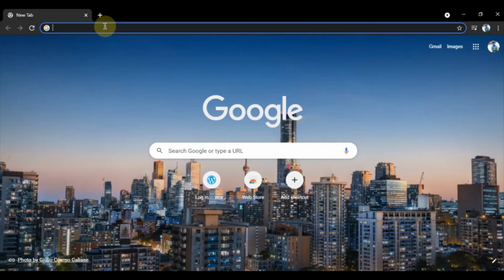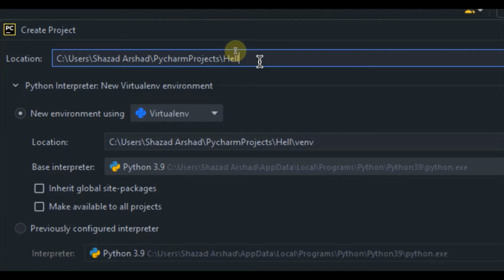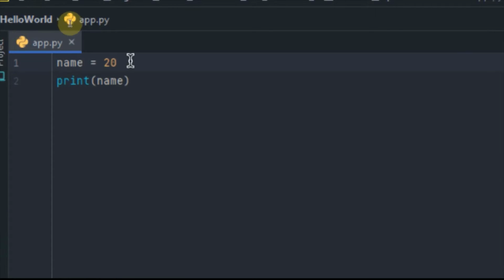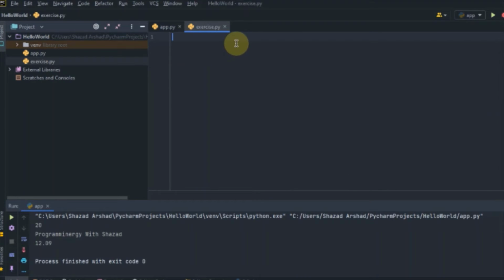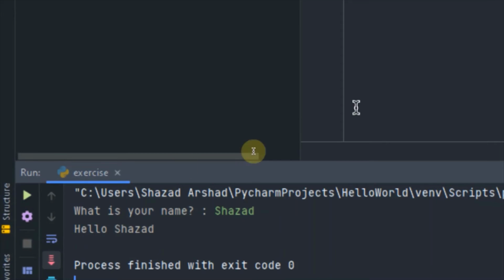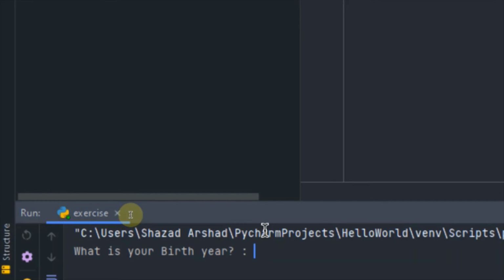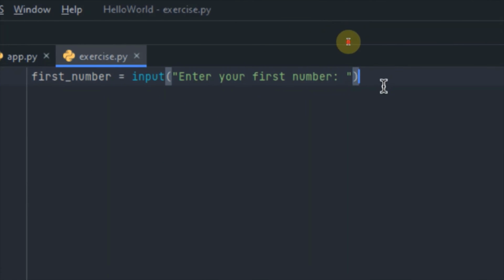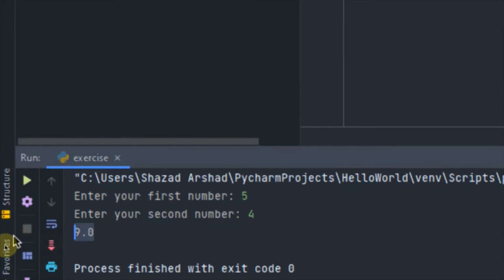Python programming Course #1 | Programminergy!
Programminergy With Shazad is an educational Channel mainly focusing on Programming!
Programming is defined as the act of writing computer code and we will focus on them!